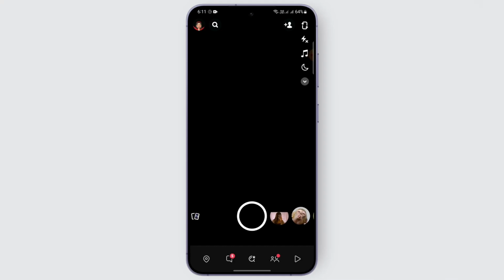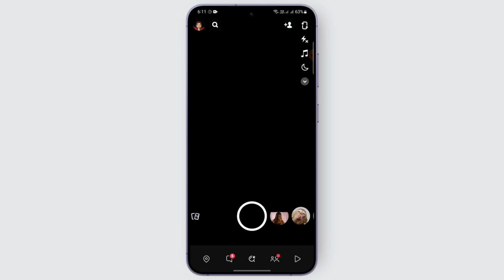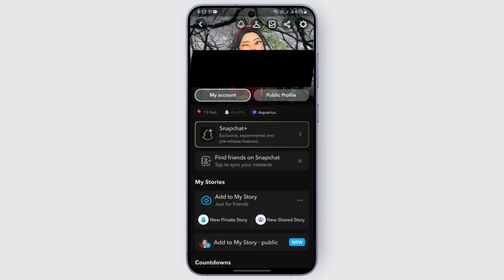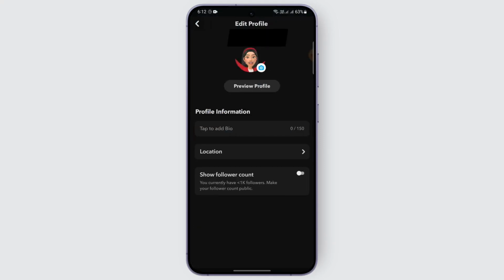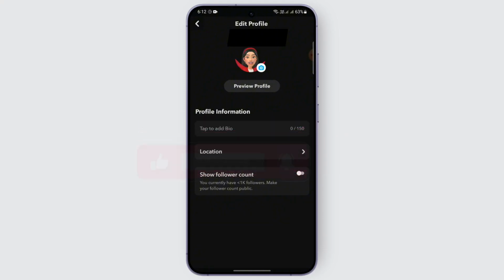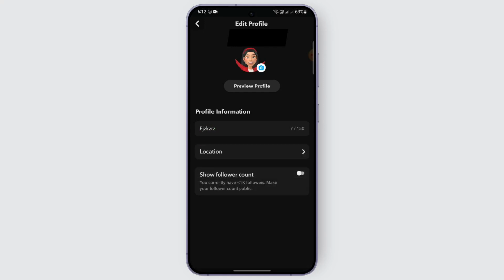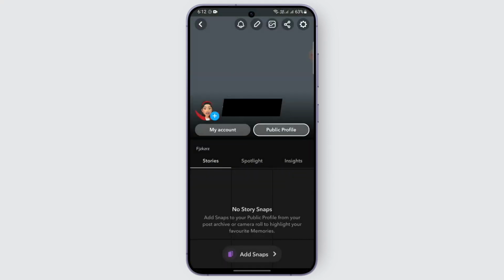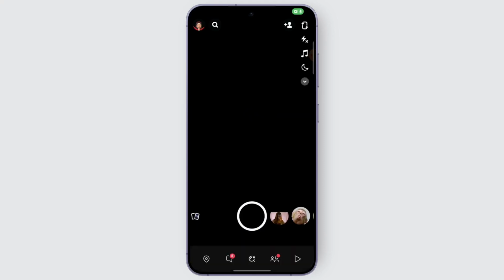How to Add a Public Profile on Snapchat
Learn how to add a public profile on Snapchat with this easy step-by-step guide! This video will show you how to create a public profile, customize your profile settings, and share it with a wider audience on Snapchat. Whether you're asking, "How do I create a public profile on Snapchat?" or need help setting up your profile for broader visibility, this tutorial has you covered. Watch now to enhance your Snapchat presence!

Timestamps:
00:00 How to Add a Public Profile on Snapchat
00:10 How Do I Create and Set Up a Public Profile on Snapchat?